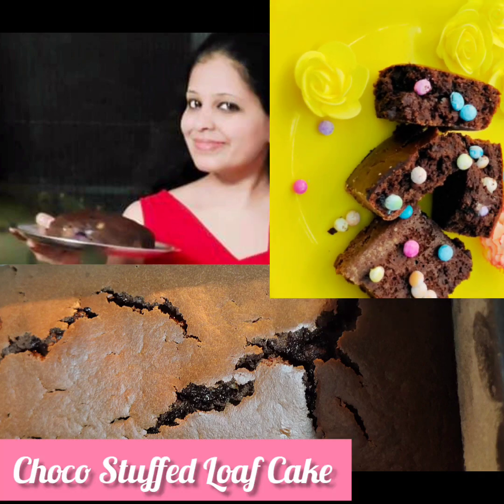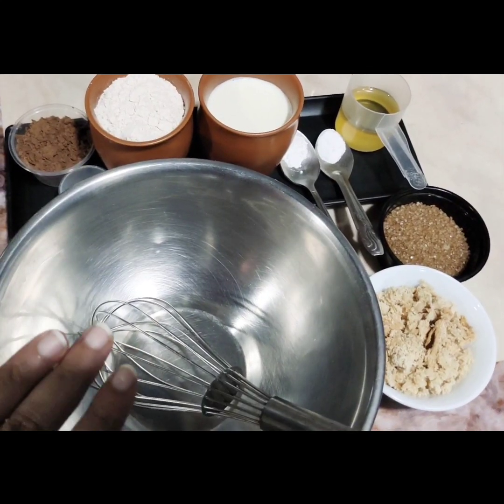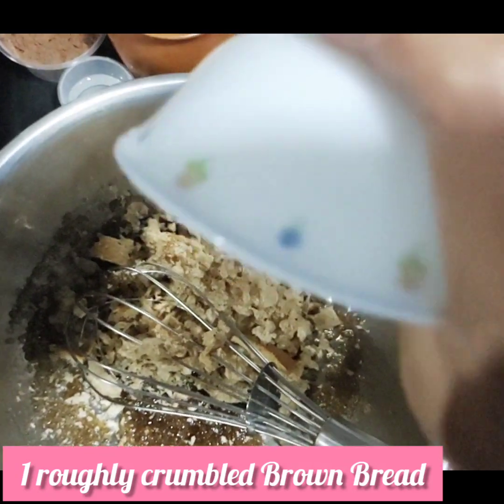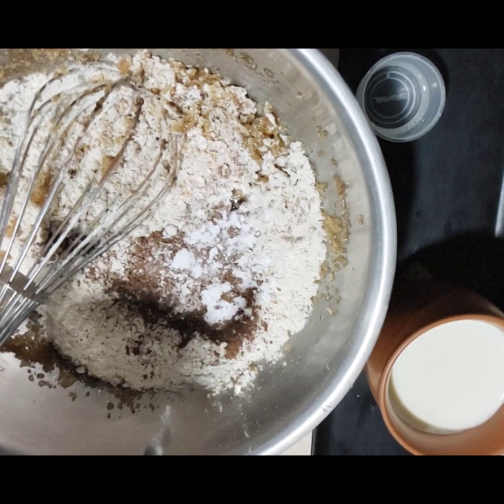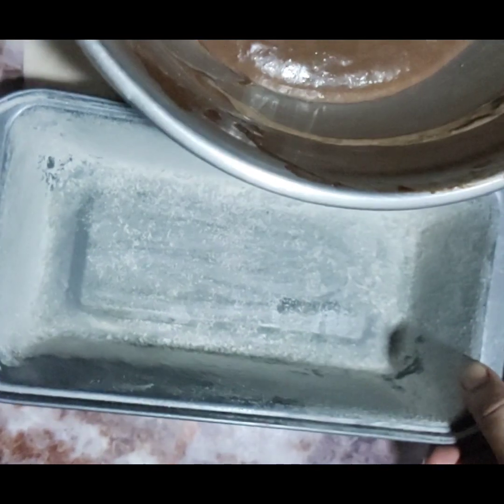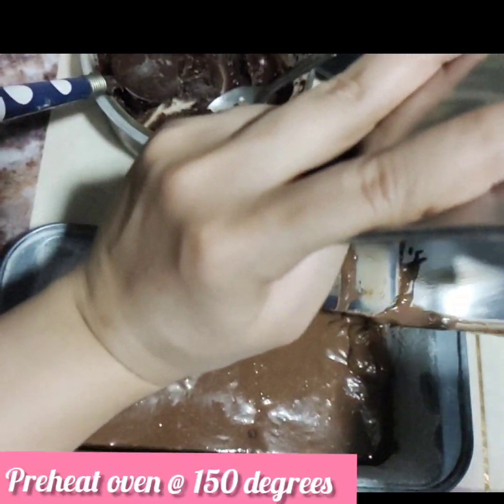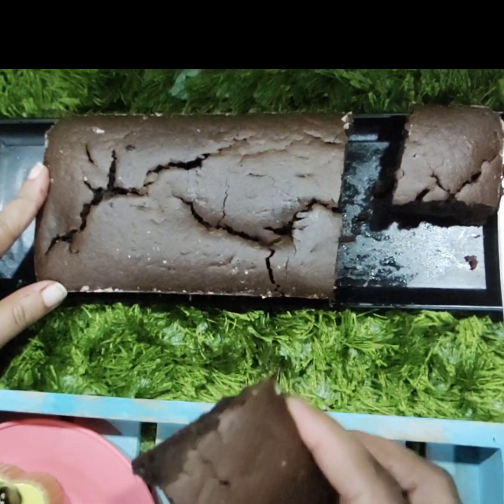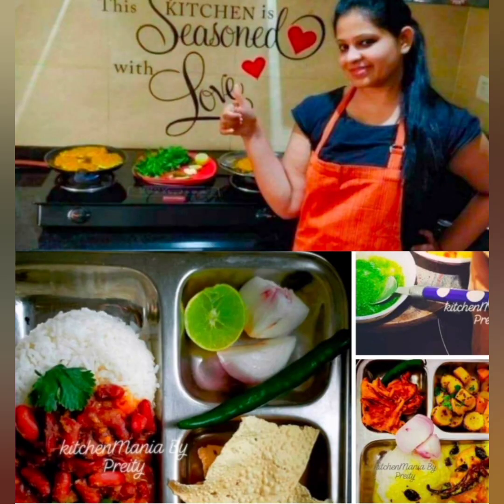l Easy Chocolate Stuffed Cake l चॉकलेट केक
✨ Chocolate Stuffed Wheat Loaf 🍞
Ingredients: 1 cup wheat flour, 1.5 cup Milk, 1/4th bowl of Country Sugar, 4 TSPN Cocoa Powder,1 Brown Bread Roughly Crumbled, 60 to 70 grams of Amul Dark chocolate, 1/4th spoon of each Baking Powder and Baking Soda, 1 spoon of Vinegar, 30 grams of Unflavored Refined oil or Unsalted Butter, Gems or crushed Candy for Garnish.
  Steps to Prepare 👍
✨Melt Amul Dark chocolate around b60 to 70 grams in a double boiler by double boiling method to a thick smooth consistency.Mix bit sugar if it's more bitter.You may use any chocolate of your choice.
✨Take a mixing bowl and add 30 grams or 3 to 4 spoons of unsalted Refined oil or u can also use butter.Add upon country sugar as per sweet Preference and roughly mix for 2 minutes.Add upon 1 brown bread 🍞 roughly Crumbled and give a mix.
✨Add upon 1 cup of whole wheat flour, 4 spoons of Cocoa Powder, 1/4th spoon of each Baking Powder and Baking Soda.Mix it dry.
✨ Gradually Pour milk and make a smooth Batter.I used 1.5 cup of milk to this Proportion.You may use more or less.. Please have a Consistency check.✔️✅
✨Add upon 1 spoon of vinegar to the batter and it's good to go ✨
✨Take a greased and flour dusted loaf tin and Pour half of the prepared batter.Now add a layer of thick chocolate all over.Cover it well with rest of the batter 👍
    Baking ✨🍞🤎
✅Preheat oven to 150 degrees and bake for 40 to 45 minutes.
          Or 👍
✅ Preheat Kadhai with Salt base for 10 to 15 minutes under lid on high flame and bake for 35 to 40 minutes on low Medium flame.
     Tips ✨✨
✅Do a cook check in between 👍
✅Tooth pick test to ensure Perfect cooking.
✅Serve it after 10 minutes of bake to get Perfect melt in mouth taste 😍
    Garnish with Gems or Crumbled Candies and relish with family and kids ✨
  Stay Home 🏠 Stay Safe 🙏 Take care!!